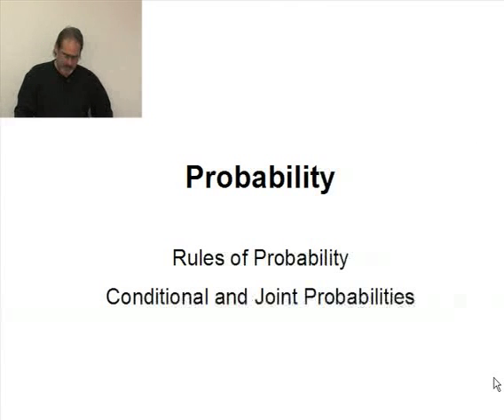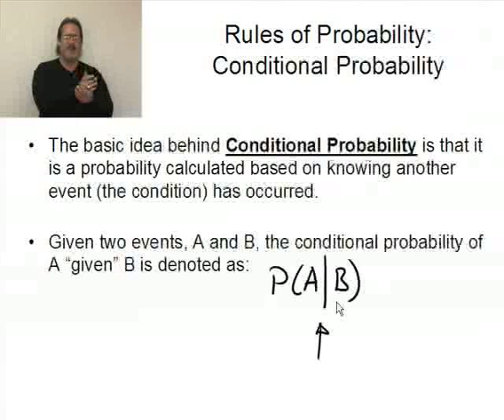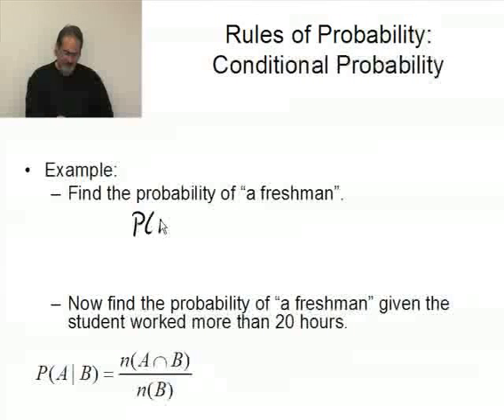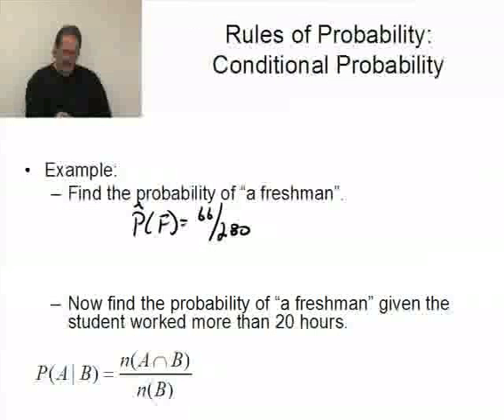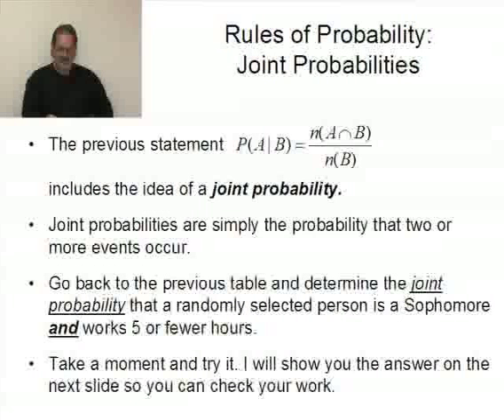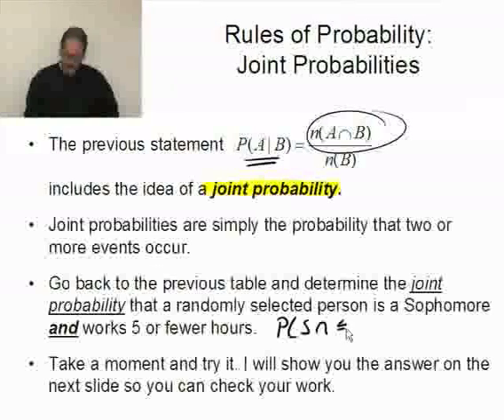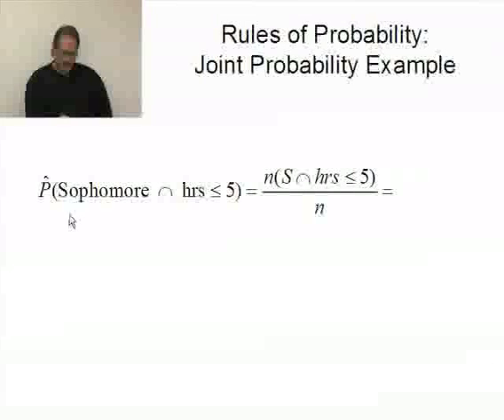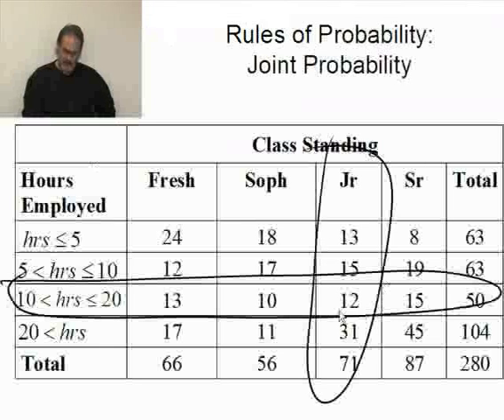Ch6P8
Part 8: Conditional and Joint Probabilities